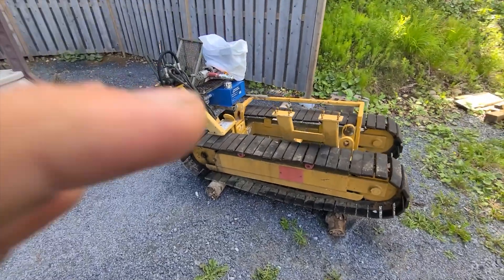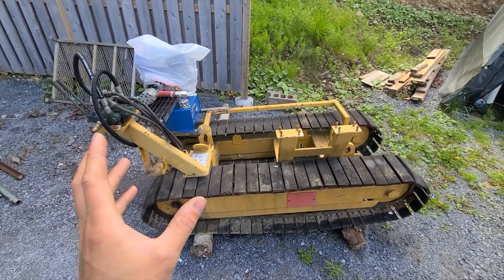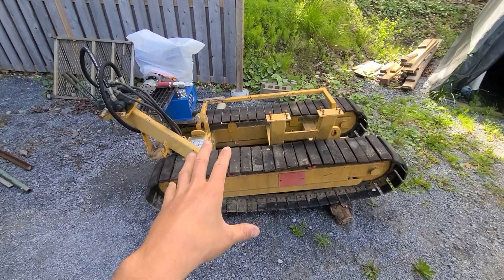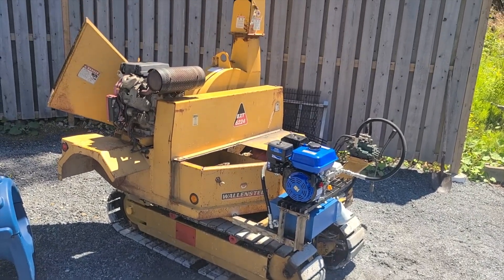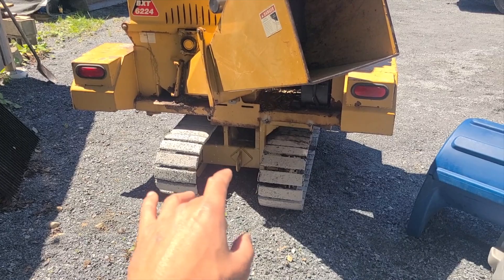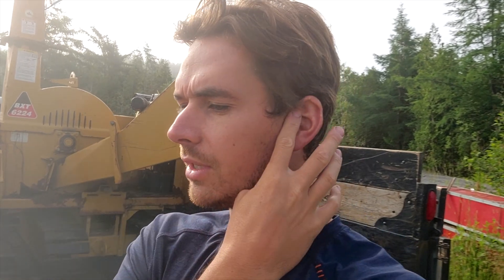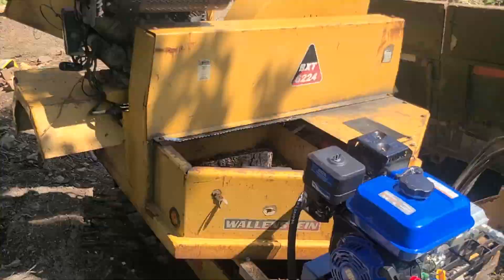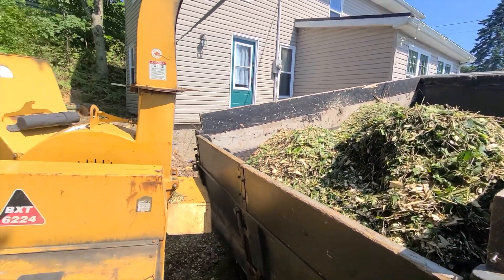Building Tracked Wood Chipper for $4500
Buying a set of tracks at auction for $500 and mounting my 6'' wallenstein chipper on them. In total it cost me $4500 to put this together.